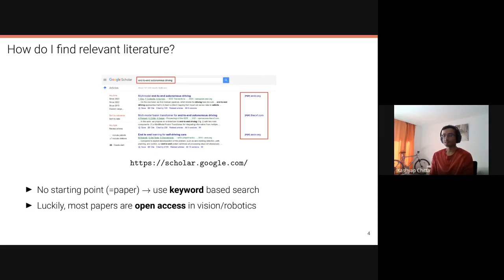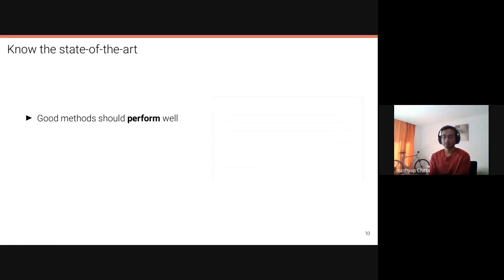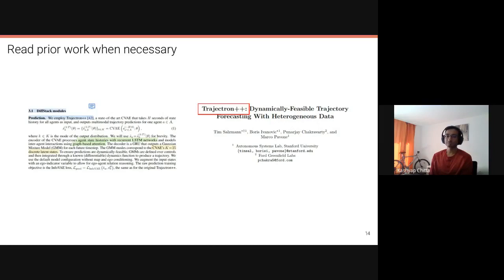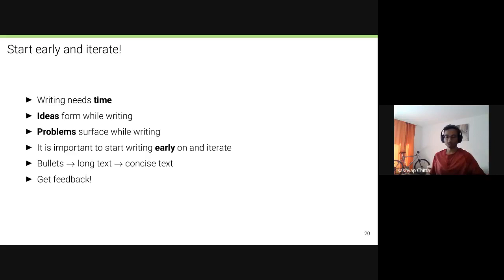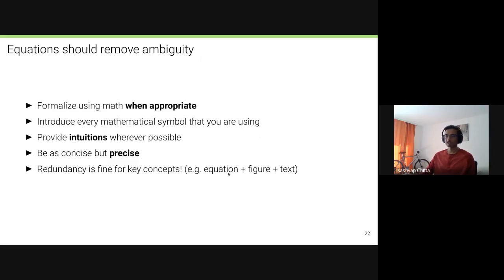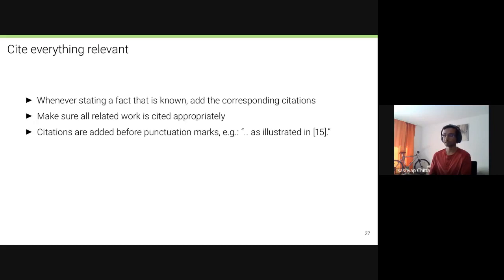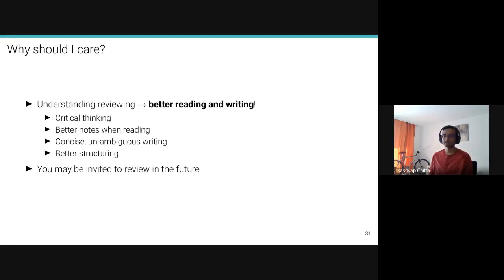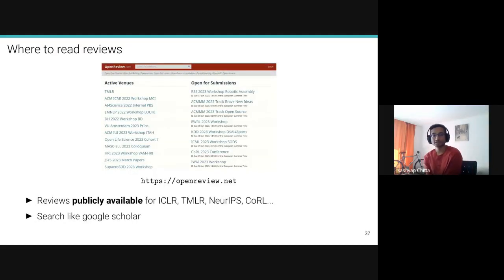[Talk] Reading, Writing and Reviewing for Robotics and Computer Vision Research | June 2023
Abstract:
Scientific work, such as a Master's thesis or PhD, requires various skills, with reading, writing, and reviewing being among the most crucial. Reading entails selecting appropriate materials and effectively reading through them. Writing should be clear and concise, and offering feedback through written reviews is an essential aspect of the scientific community. In this presentation, I share valuable tools and ideas I've gathered over the last few years, specifically focusing on the robotics and computer vision research fields.

Chapters:
00:00 Intro
01:04 Reading
22:36 Writing
44:30 Reviewing
59:40 Credits